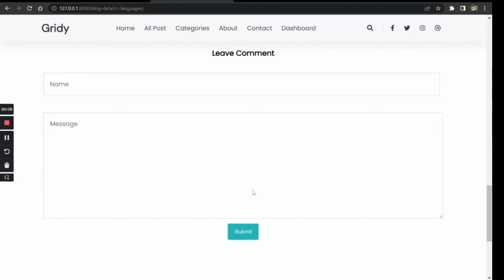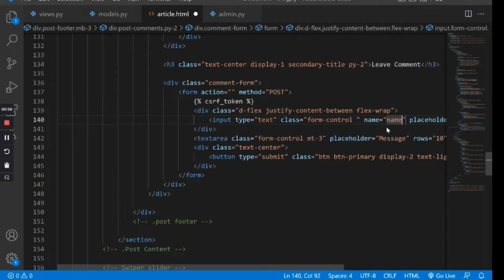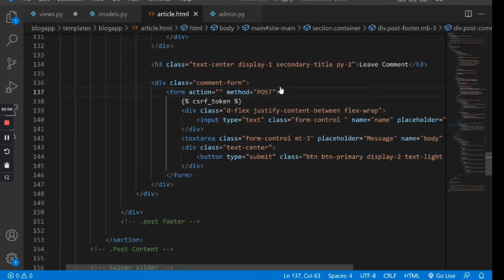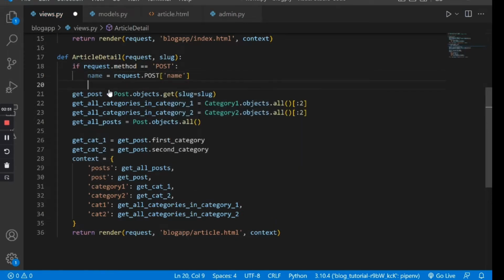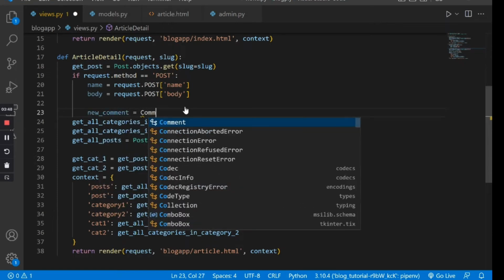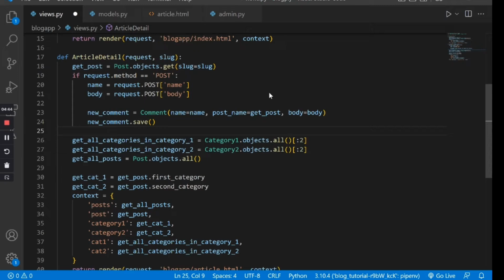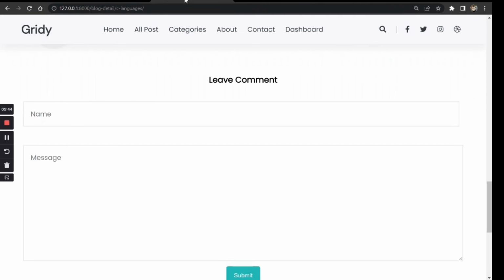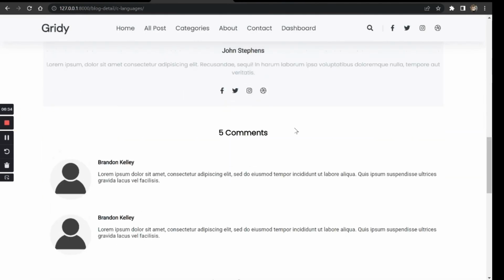9. Save comment Data to Database From HTML & CSS Form | Django Blog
In this video, we will talk about saving comments from an html and css form to the database.